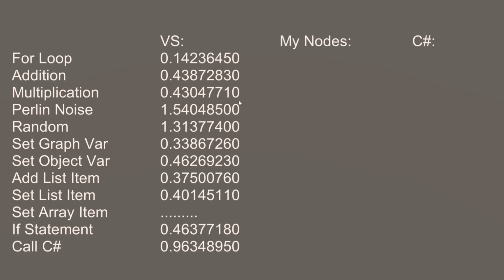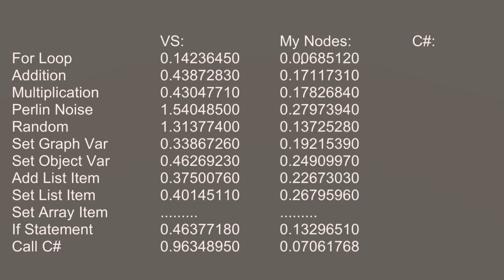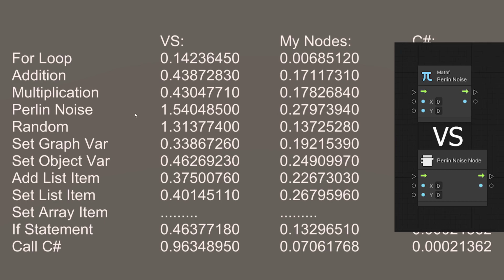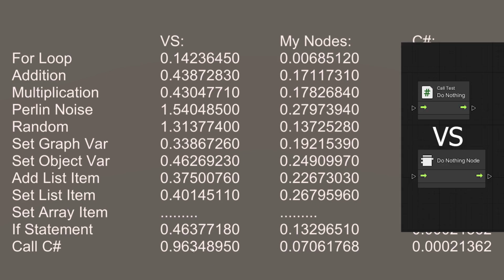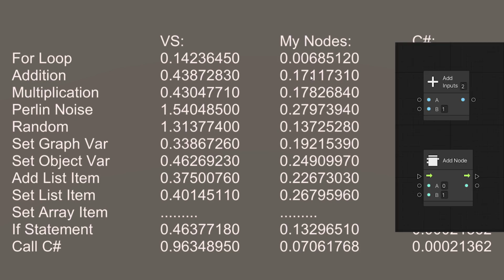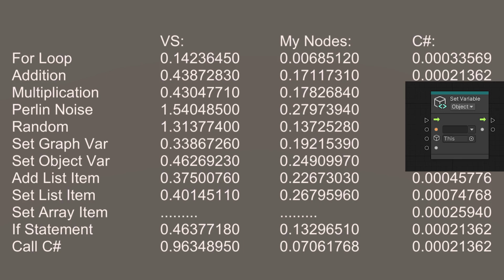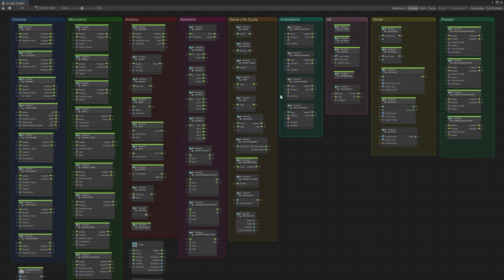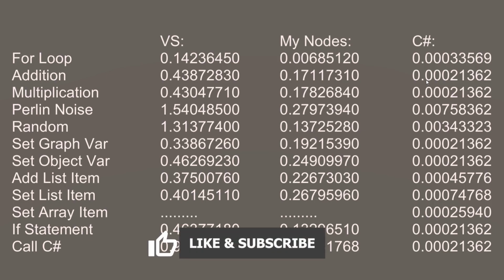A Way to Improve Unity Performance of Your Game when Using Visual Scripting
My research that can help you! Performance is important.